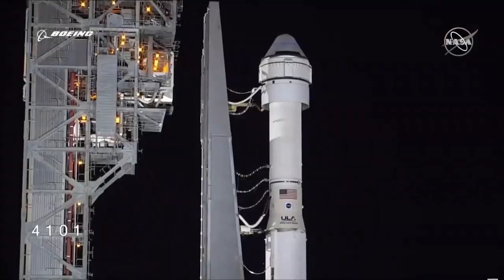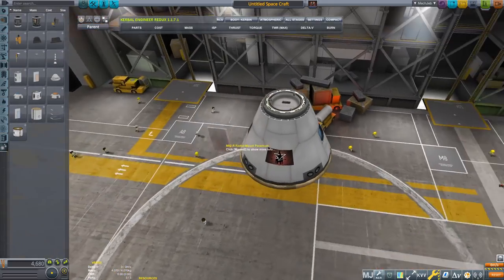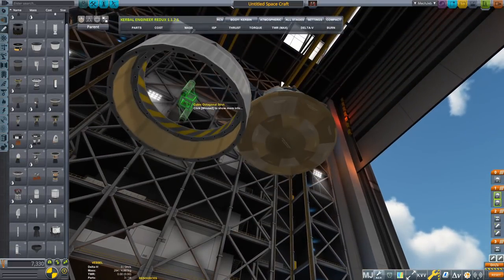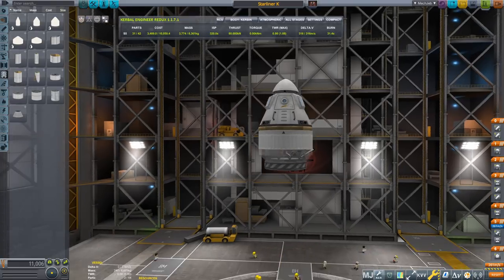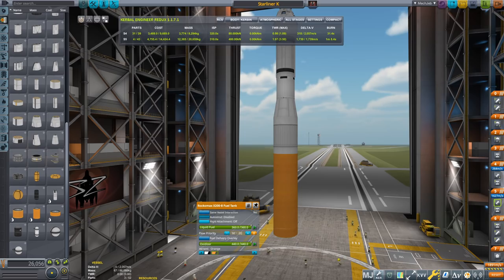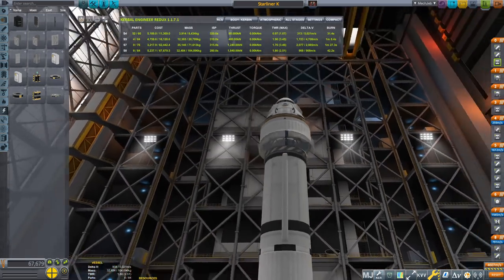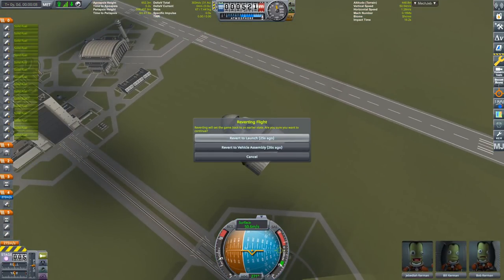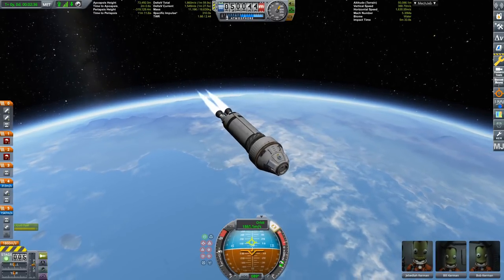How To Build Boeing's Starliner in Kerbal Space Program - And Fly It Correctly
Well, the real Orbital Flight Test for Boeing's Starliner did not go so well according to NASA. Well, Kerbal Space Program to the rescue, then!